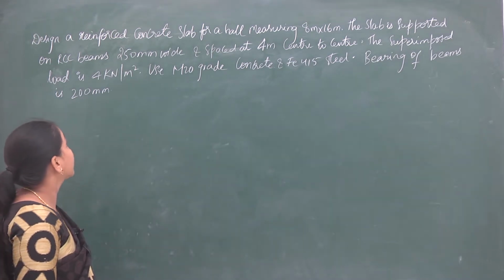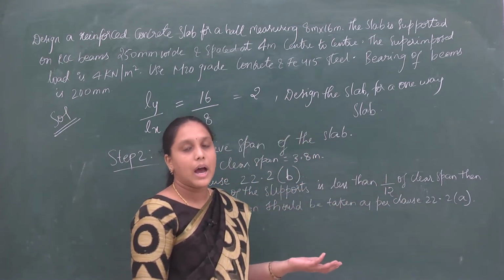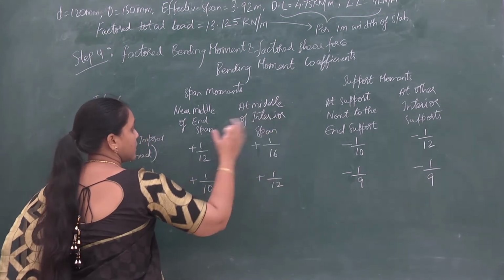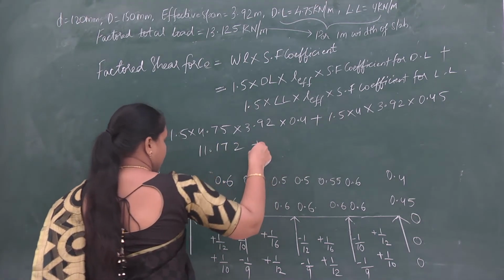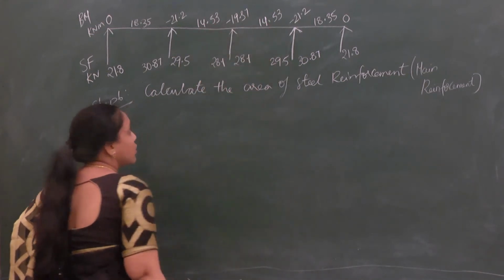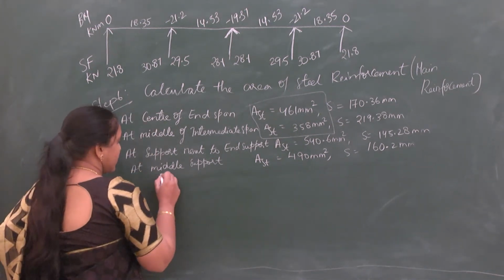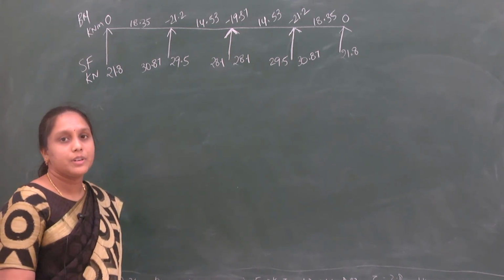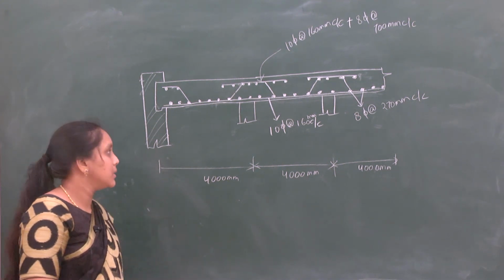problem on design of continuous one way slab